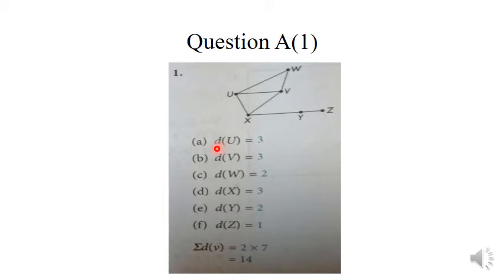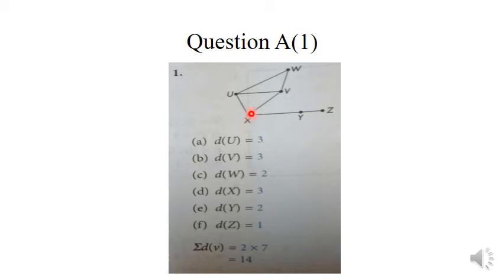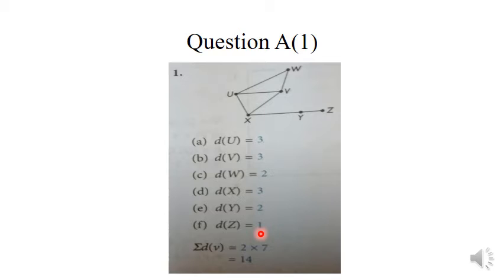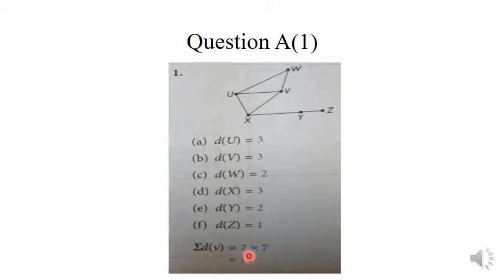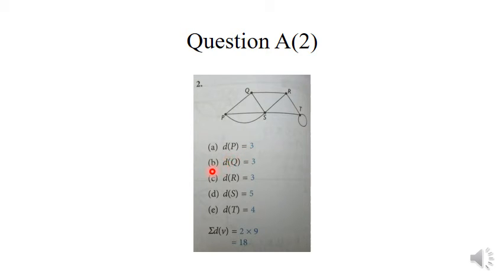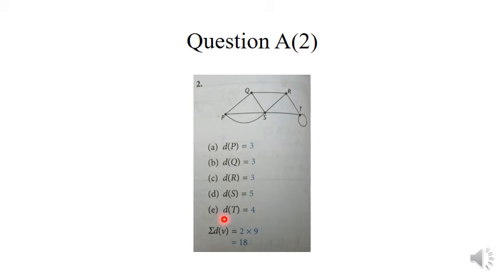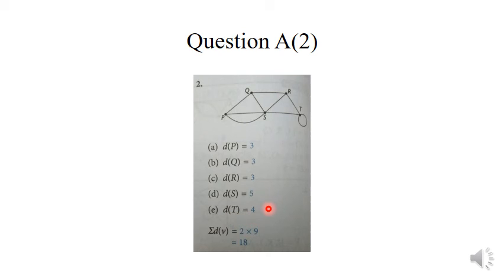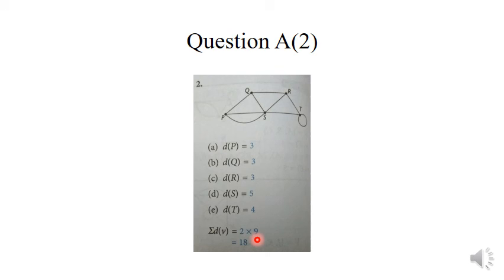Pg 68 Part 1